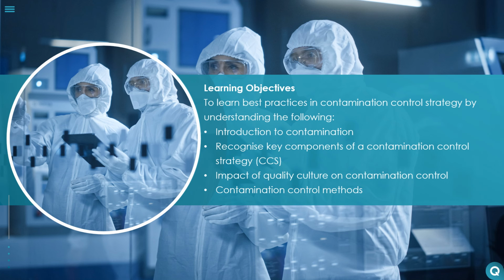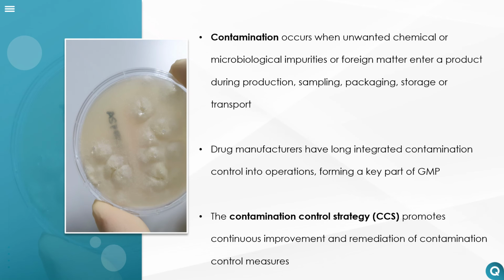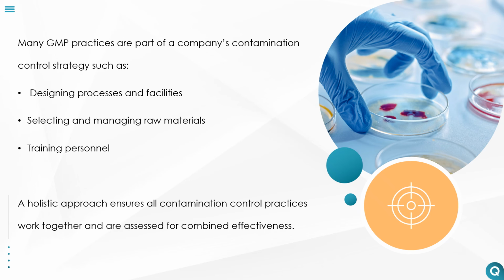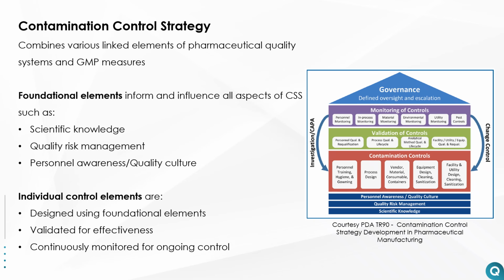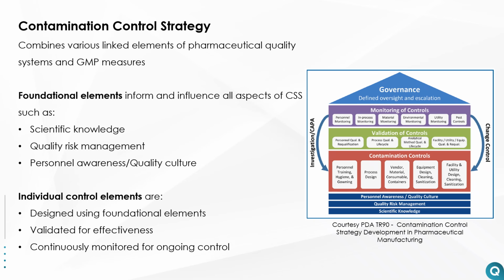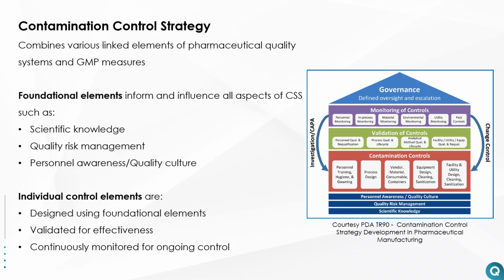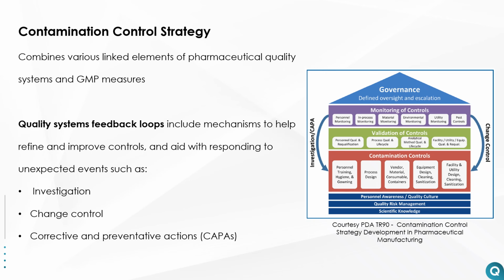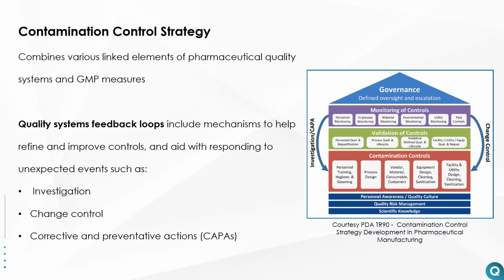Contamination Control Introduction Part 1 (Includes 25% OFF Coupon Code...)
This short video is Part 1 of a 4 Part series for an Introduction to contamination control. Watch until the end for a coupon code for 25% off the Contamination Control Fundamental Program.